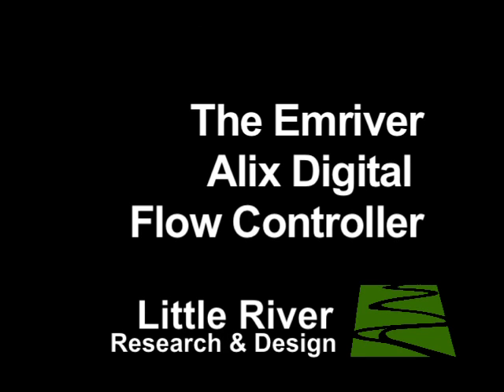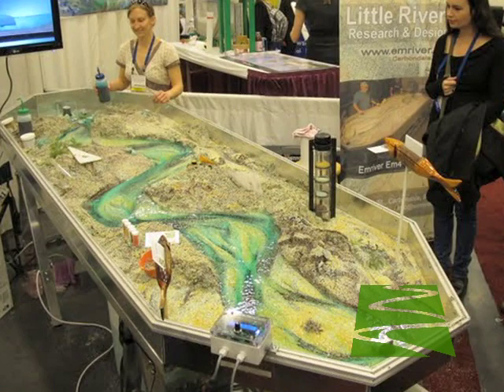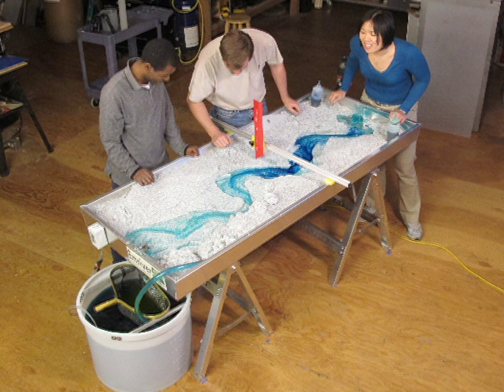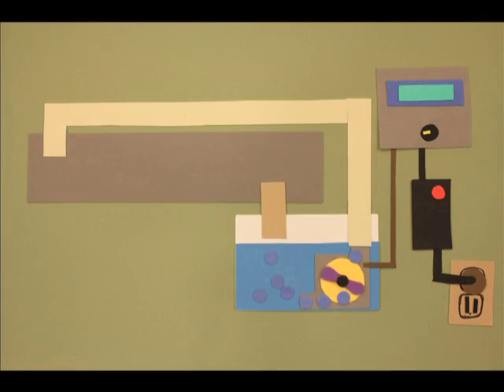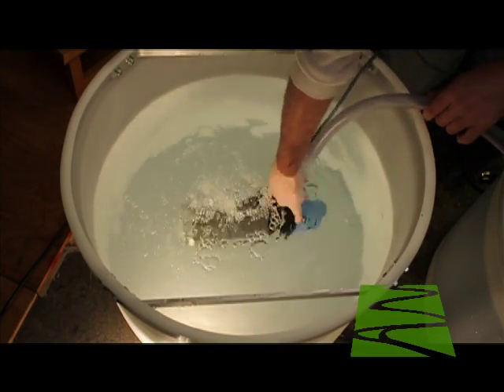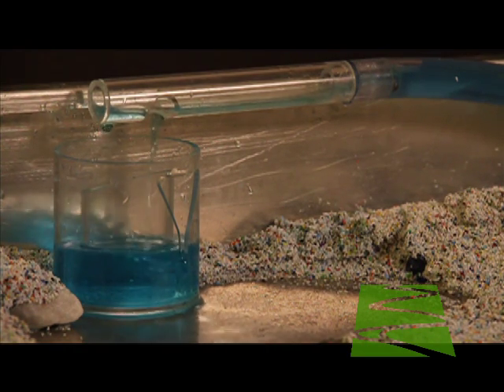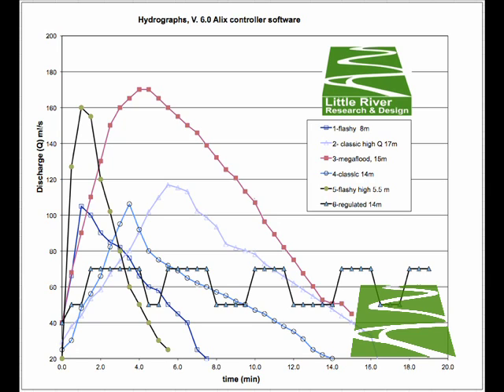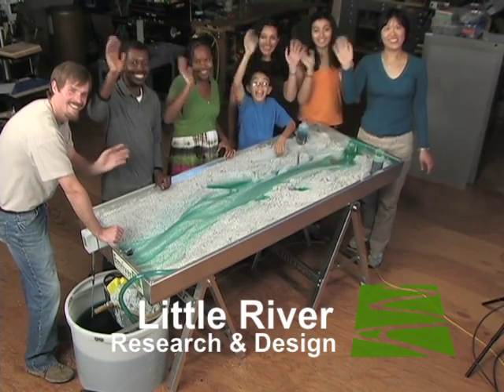Using the Emriver Alix digital flow controller.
A video intro to the Alix digital flow controller and its use with our Emriver geomodels.